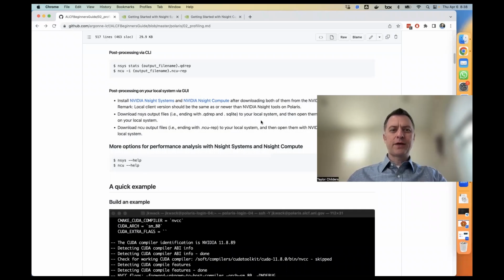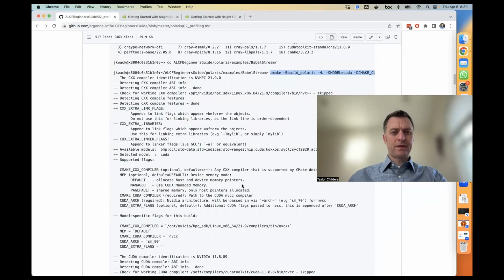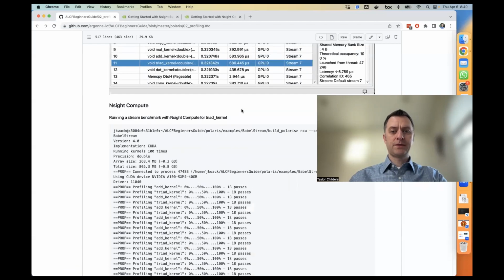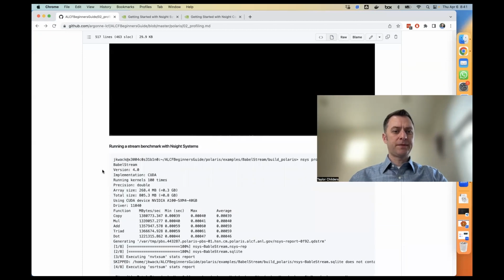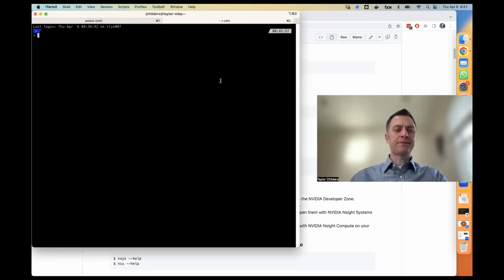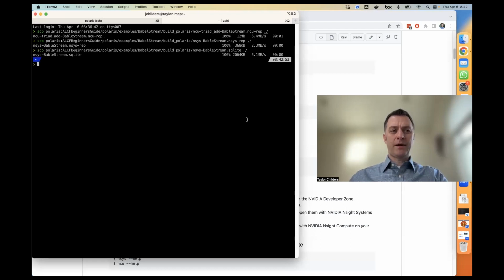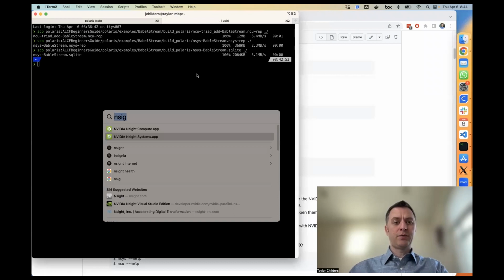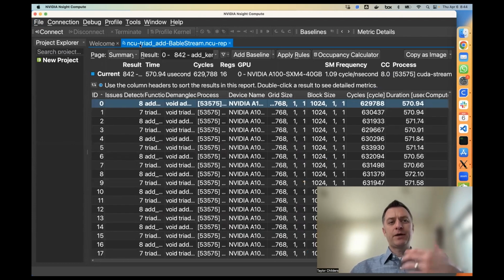Part Two: Profiling Compiled Codes on Polaris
This session is part two of how to profile compiled codes on Polaris. This two-part tutorial covers locating the NVidia NSight profilers and where to find the profilers for your system. It also provides a hands-on example.